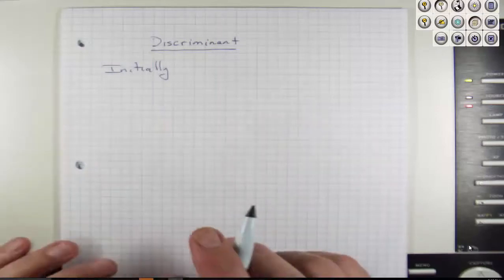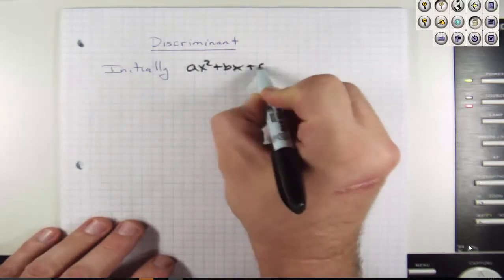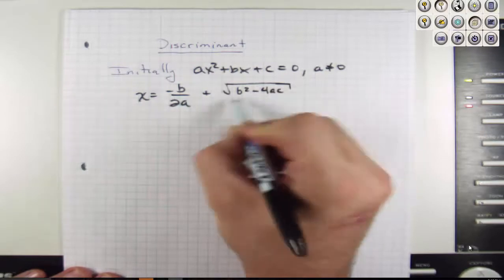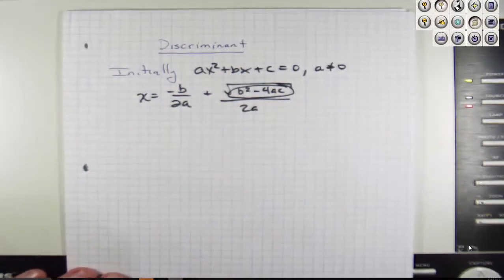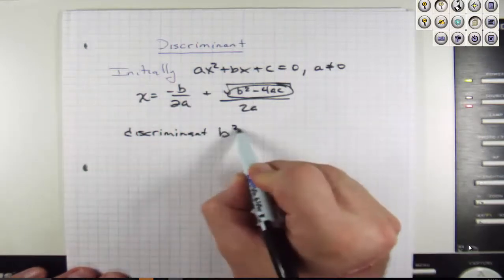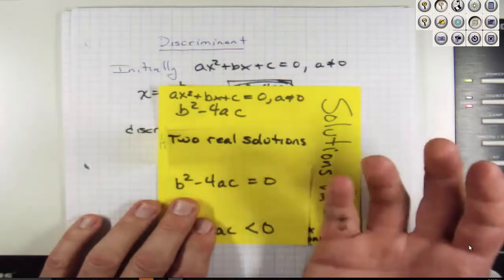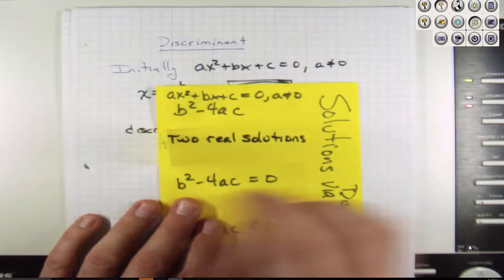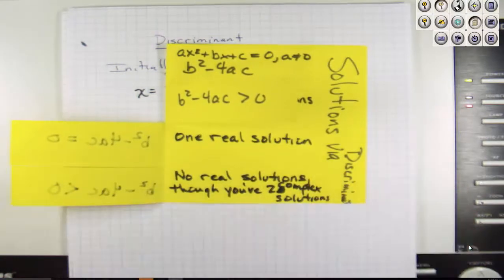introduction to the discriminant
using the discriminant to solve problems